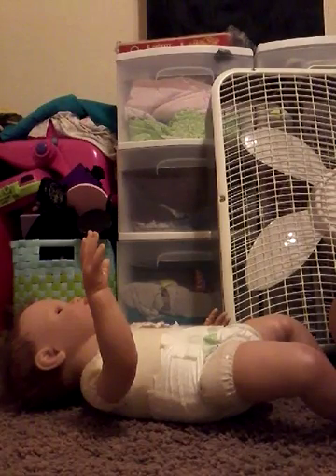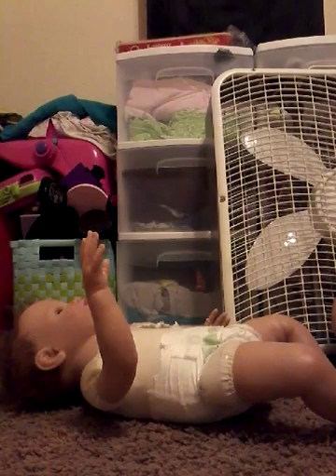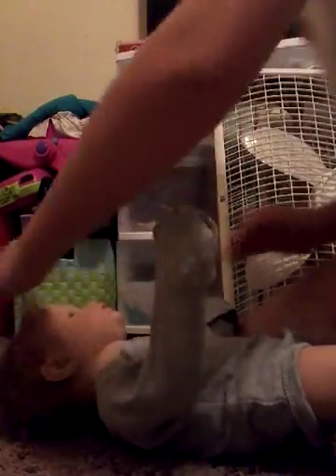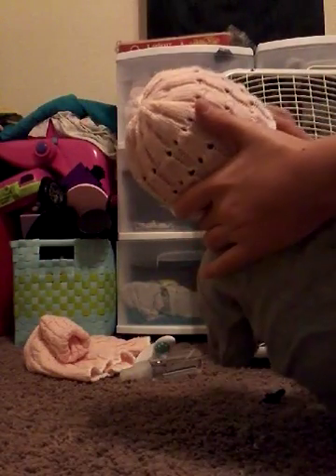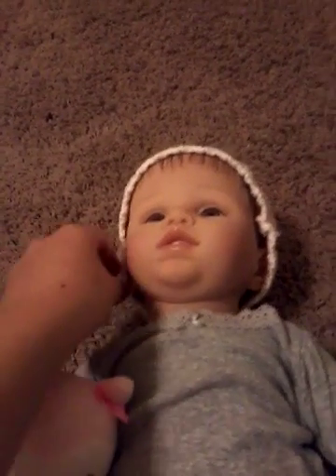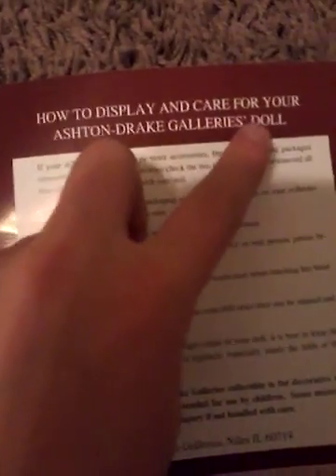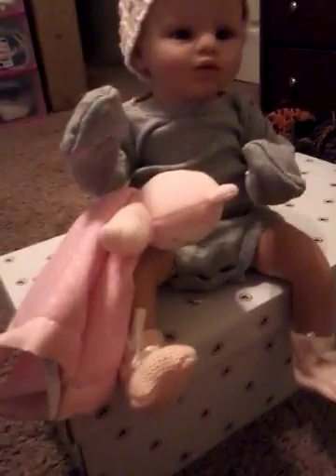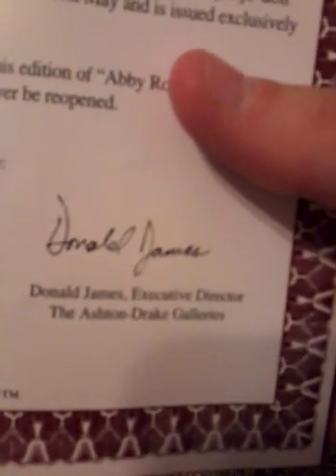Changing my new abby rose.